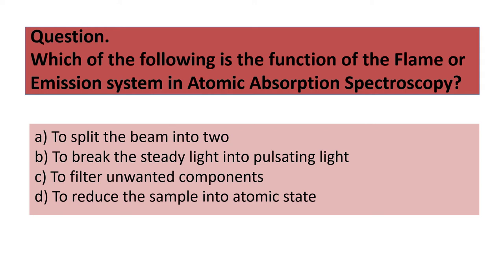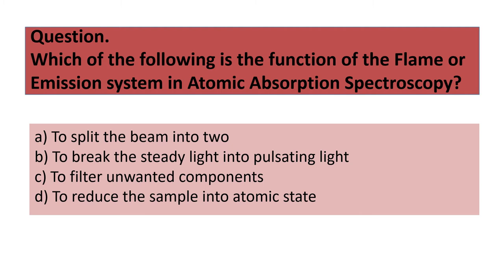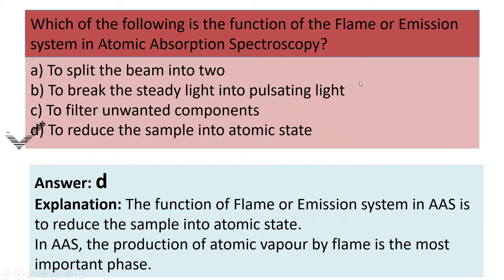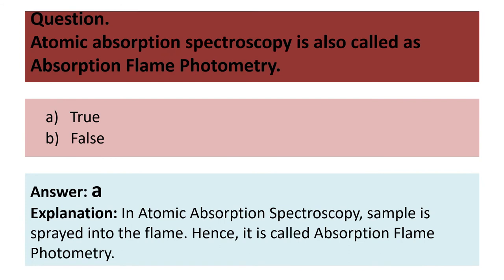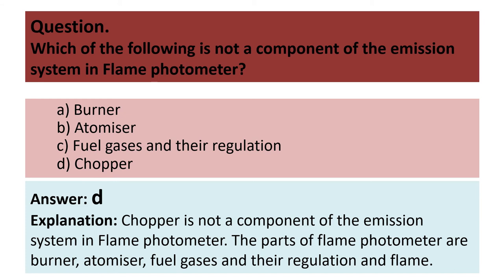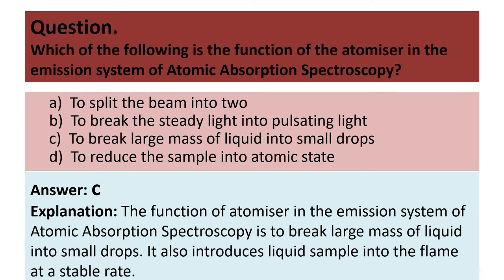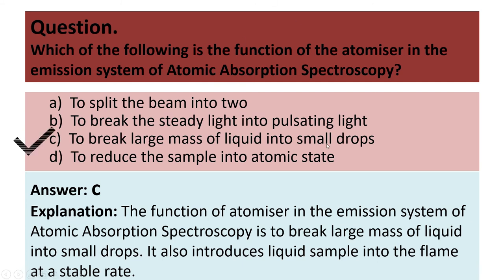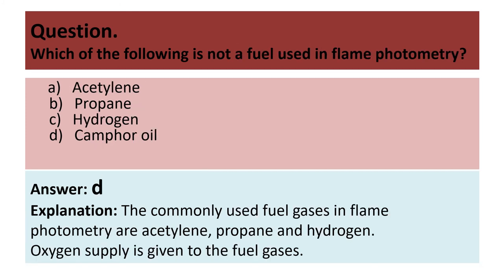AAS MCQ Part 2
MCQs on Atomic Absorption Spectroscopy for GPAT/NIPER/UGC-NET, JEE